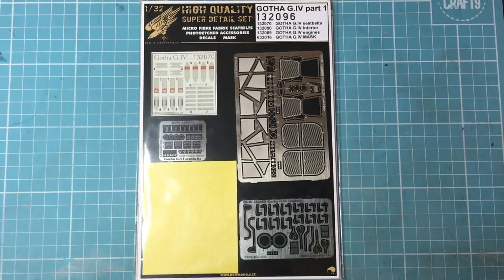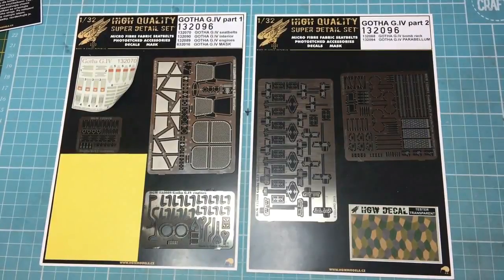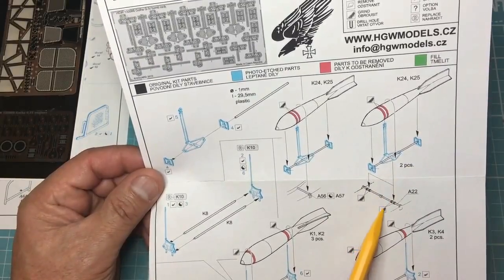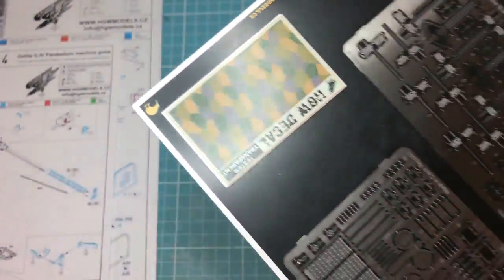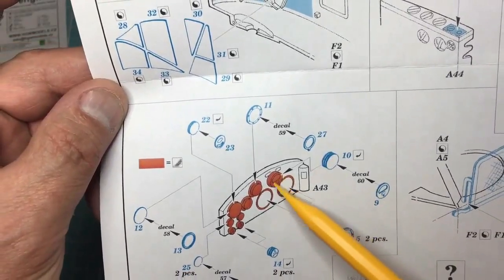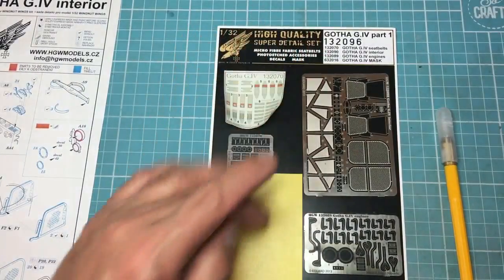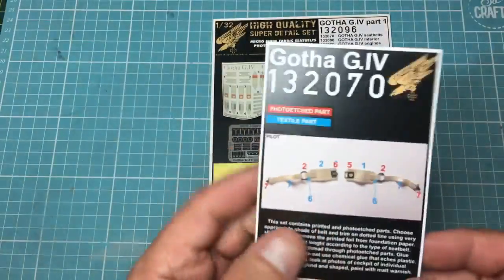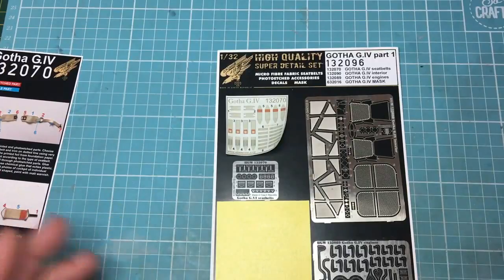HGW 132096 Detail set for 1/32 Gotha G.IV from Wingnut Wings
A quick look at this beautiful detail set for the already beautiful Wingnut Wings Gotha G.IV kit in 1/32nd scale. Note, this is an old set from 2012 so still has the fabric belts you need to cut out yourself. All newer sets are laser cut.
All items reviewed are paid for by my wallet UOS.